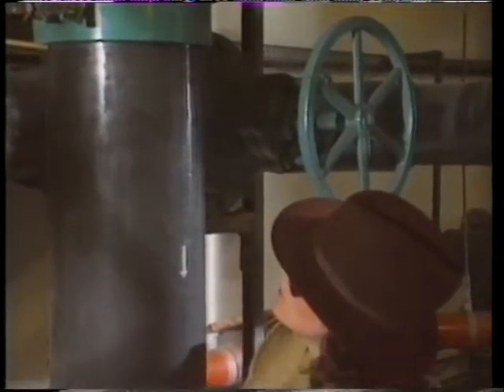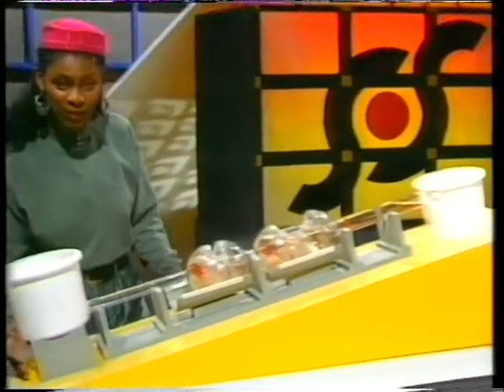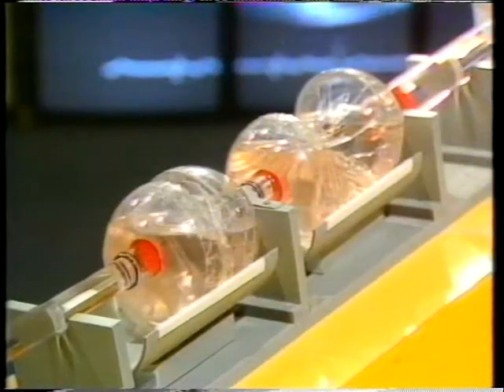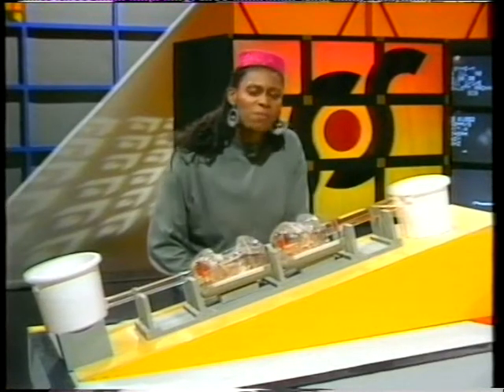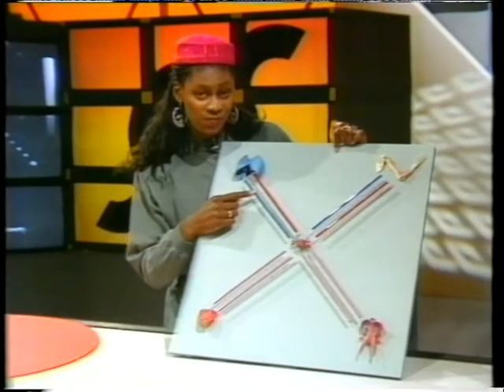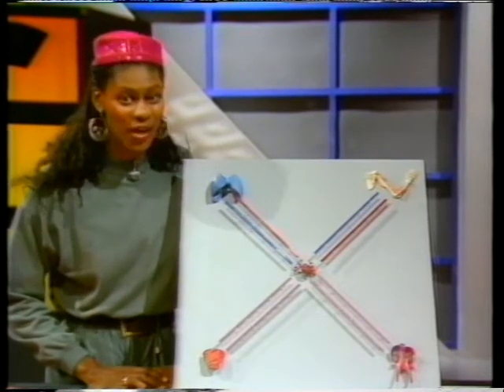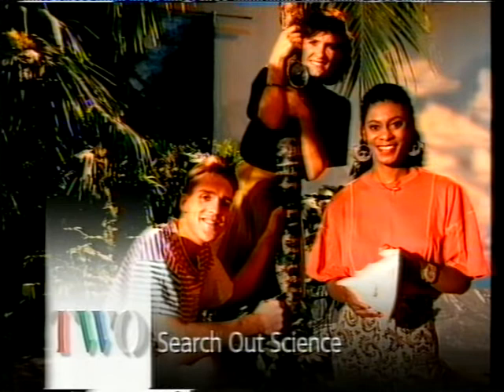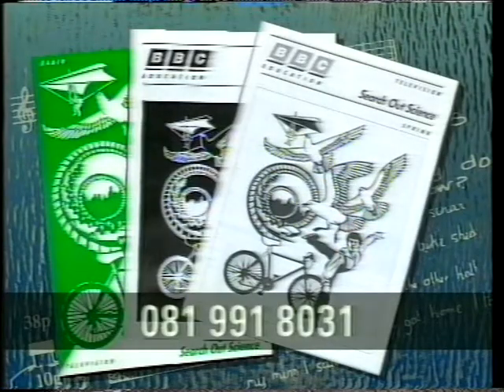BBC2 - Schools Continuity - Search Out Science 6-2-91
The last few minutes of an edition of Seach Out Science, which had an excellent animated title sequence on an old LED hoarding in Piccadilly Circus! (go look for it)